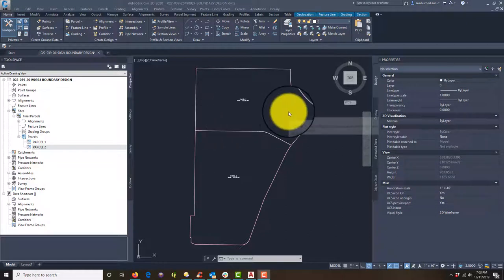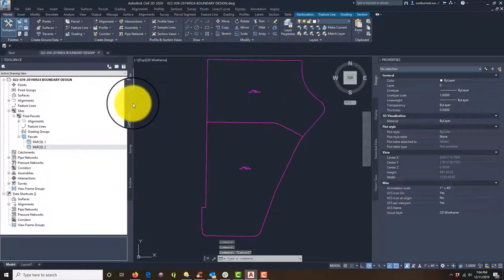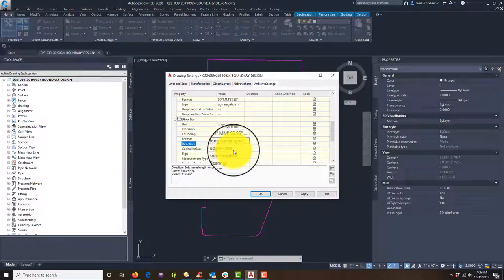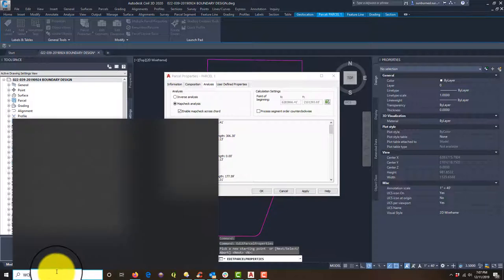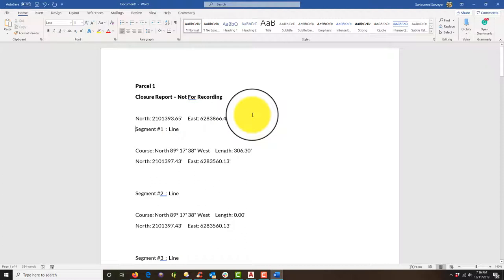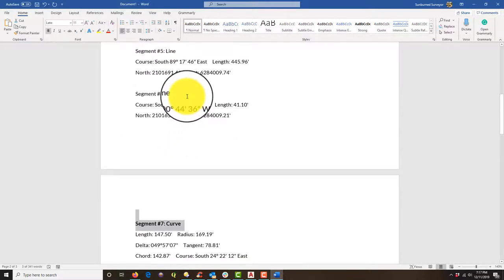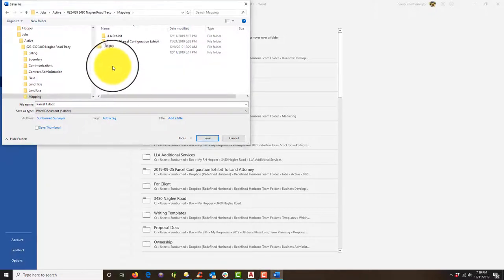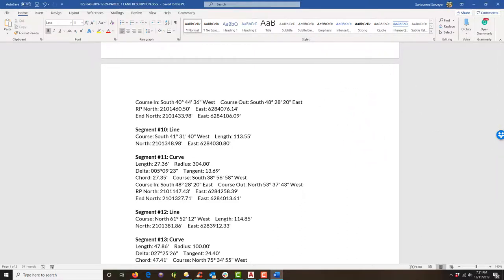Closure Reports In AutoCAD Civil 3D For Metes and Bounds Land Descriptions - Part 2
In this video, Landon shows you how to modify a closure report created from an AutoCAD Civil 3D parcel object so it can be easily used to create a metes and bounds land description.